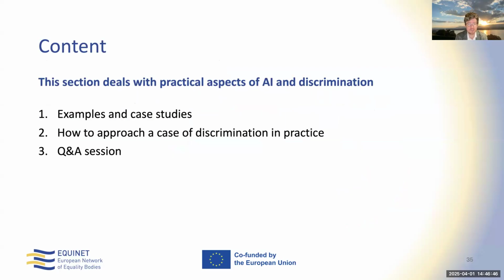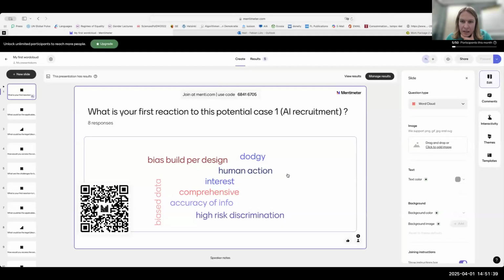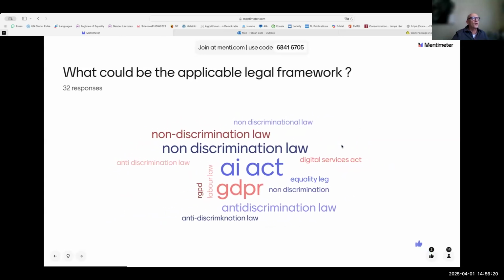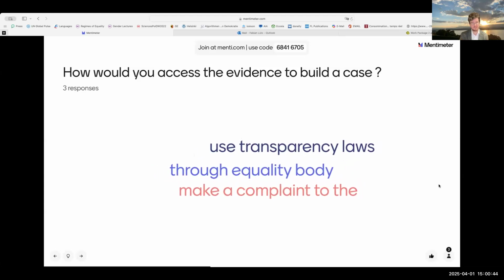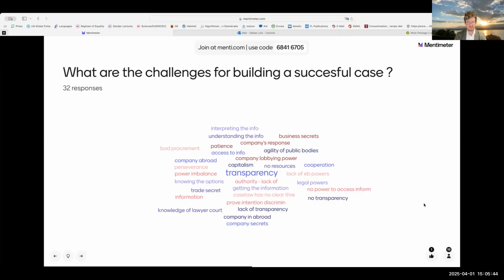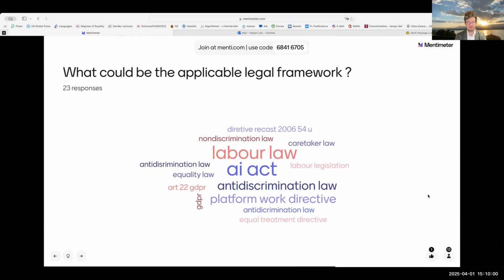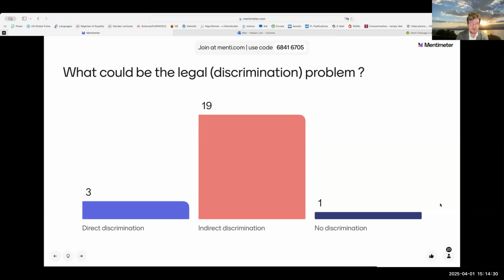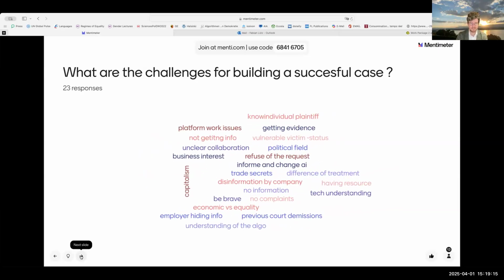Interactive discussion of case studies: how to approach cases of discrimination Law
This online session examines the application of non-discrimination law to algorithmic bias by analyzing two detailed case studies: an AI-enabled recruitment system that potentially discriminates against protected groups through biased screening algorithms, and a food delivery application whose algorithmic assignment and rating systems may create discriminatory outcomes for delivery workers. Through these practical examples, the webinar demonstrates how existing legal frameworks for discrimination can be adapted and applied to address bias embedded in automated decision-making systems, exploring both challenges and opportunities for legal remedies in cases of algorithmic discrimination.

We extend our heartfelt gratitude to Dr. James MacLaren, Operations Lead of the Equality by Design, Deliberation and Oversight Project, whose professionalism and dedication made these videos possible.